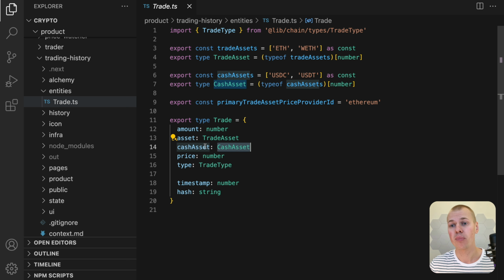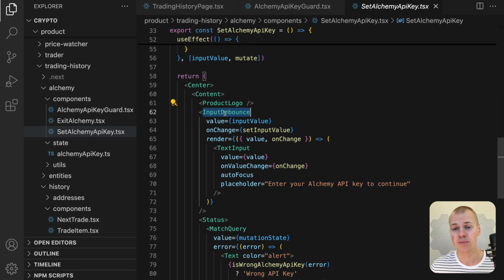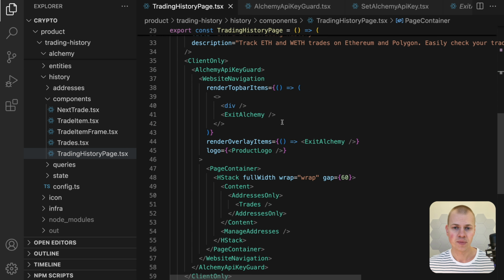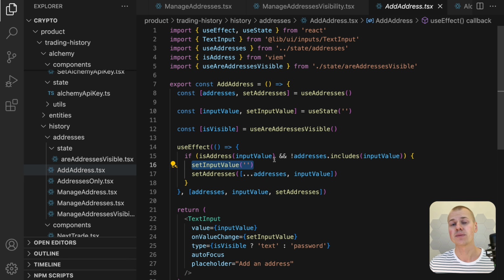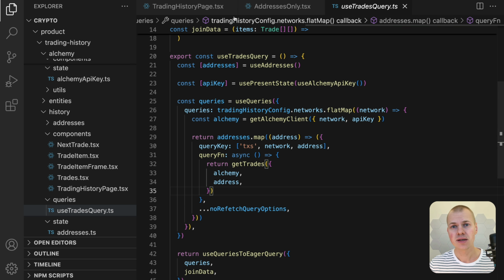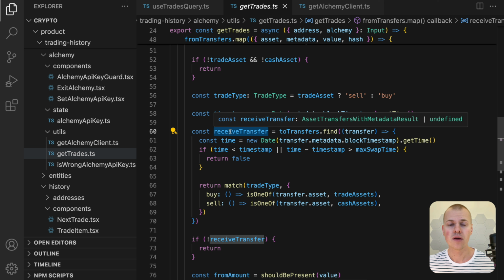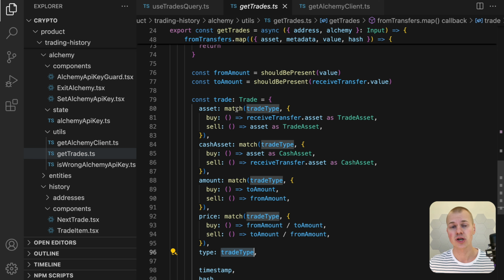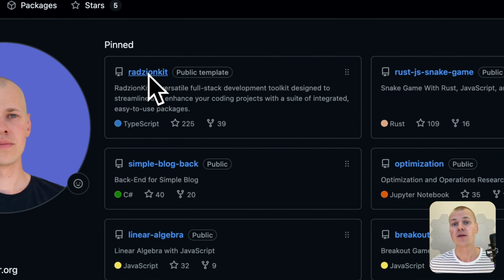Tracking EVM Trades with React and Alchemy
Create a React app to track trading history on EVM chains using the Alchemy API and RadzionKit.